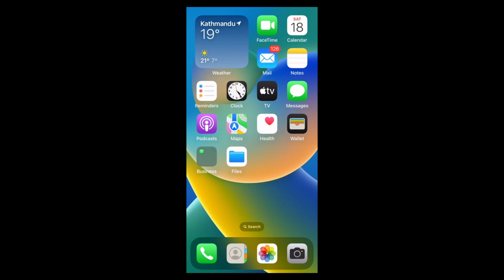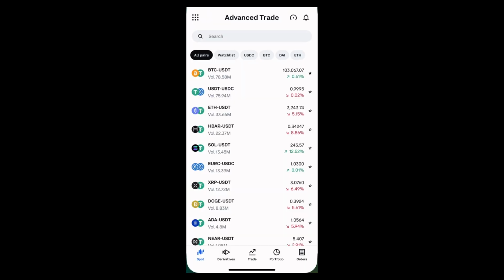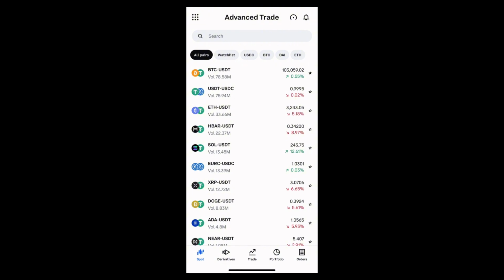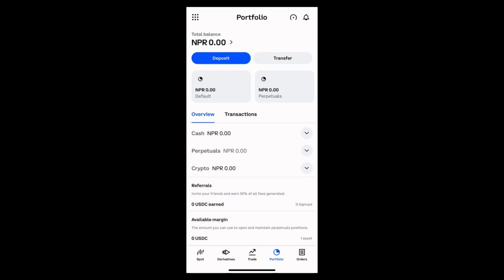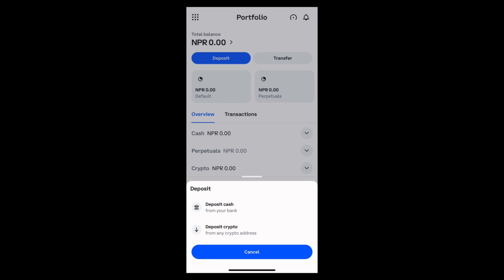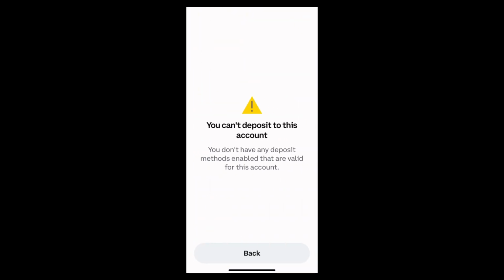How to Add Money with Debit Card in Coinbase 2025?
Learn how to effortlessly add money to your Coinbase account using your debit card! 💳 In this step-by-step tutorial, we’ll guide you through the process of funding your wallet so you can start trading cryptocurrencies with ease. Whether you’re a beginner or a seasoned user, this video covers everything you need to know about adding funds quickly and securely.